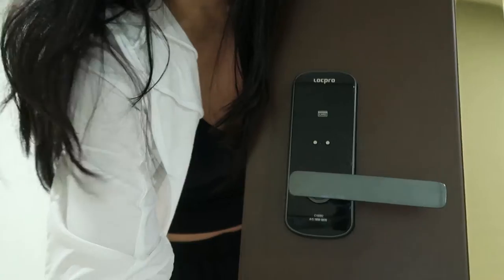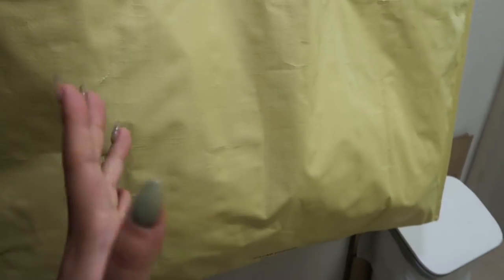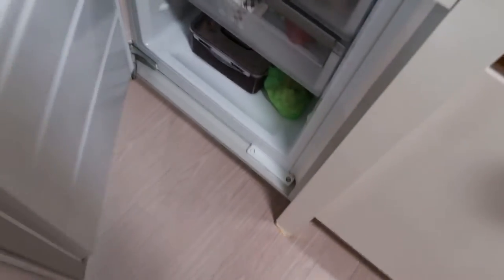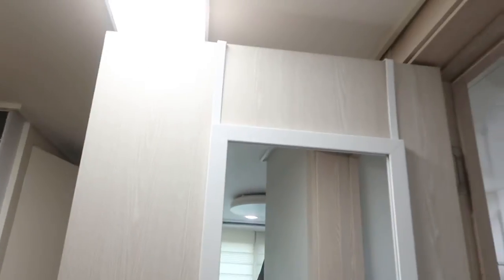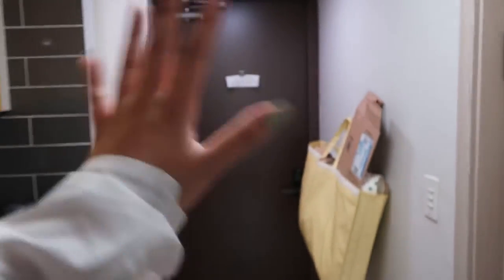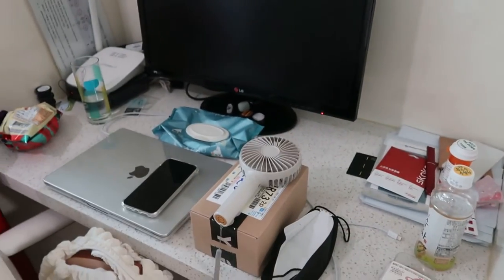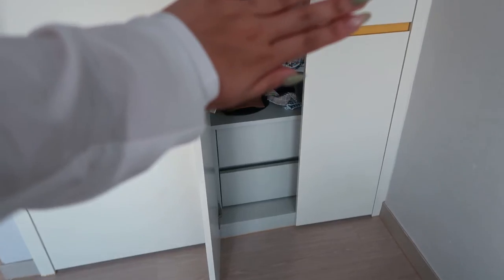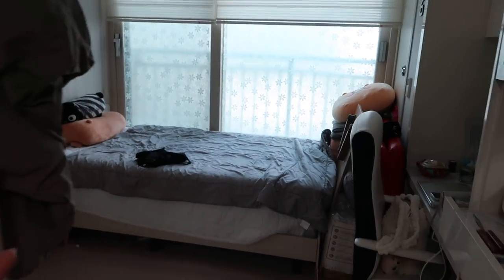Yonsei University Off-Campus Apartment Tour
Hi everyone, my name is SooLin Kim and I’m a third-year student at Northeastern University. I’m currently studying abroad in Korea at Yonsei University. I’m Korean American and decided to study abroad as I hope to move to Korea in the future! I’m majoring in Marketing and am part of the DMSB college. My interests are vlogging and hobby-level figure skating. I have a youtube channel @soolin.k where I share my adventures in college, studying abroad in Korea, and more! I love exploring new hobbies and hanging out with friends mainly in the form of eating food and checking out new restaurants! I hope to share some helpful insights into the study abroad experience at Yonsei University through my videos. Hope you enjoy!

Video: Week 2
Program: Study Abroad
Location: Yonsei University, Seoul South Korea
College: DMSB